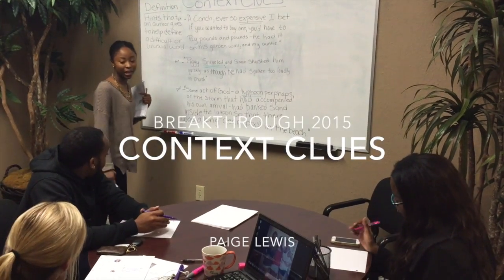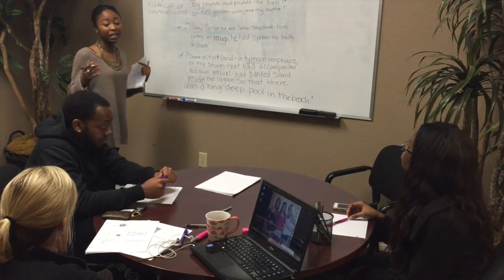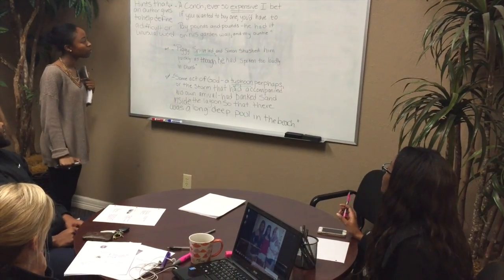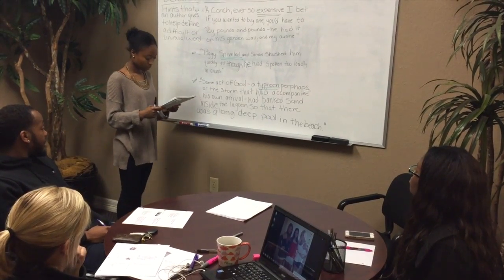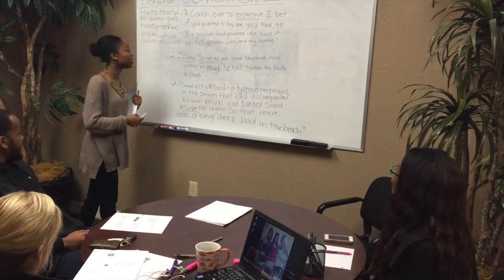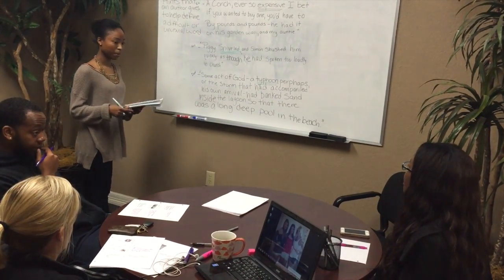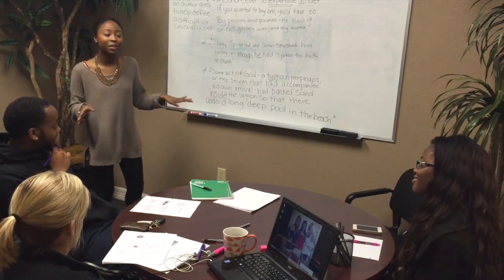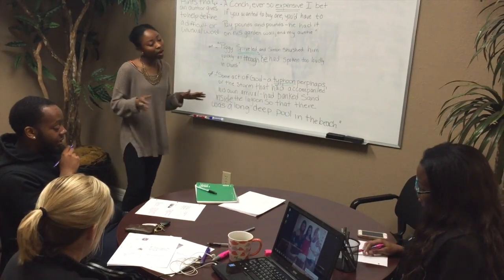Paige Lewis -Breakthrough Mock Teaching Video 2015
Paige Lewis- Mocking teaching Video for breakthrough 2015.

Students are learning how to use context clues. (Using context clues to find word meaning)
The students were given notes with definitions and the sentences we discussed in class.
The sentences came from the novel Lord of the flies.
The video ends with my chant for students to remember to use context clues.